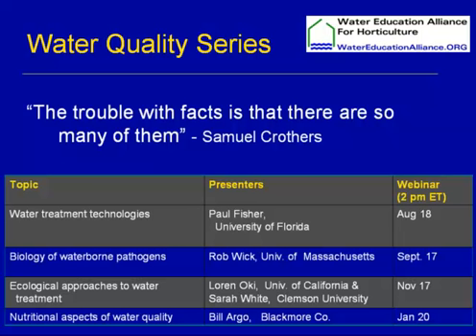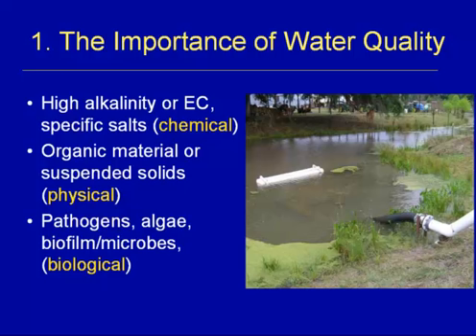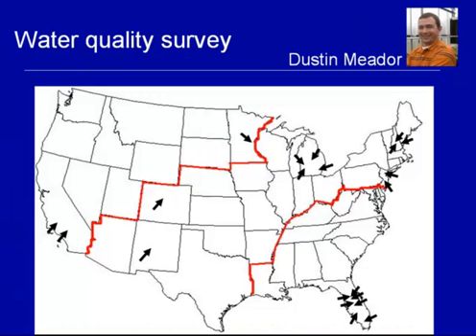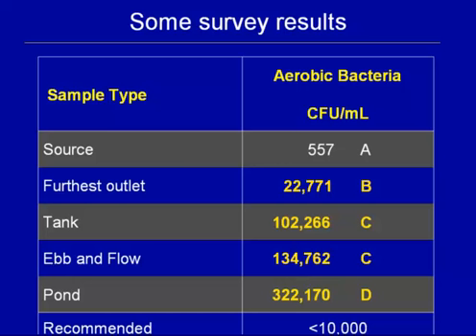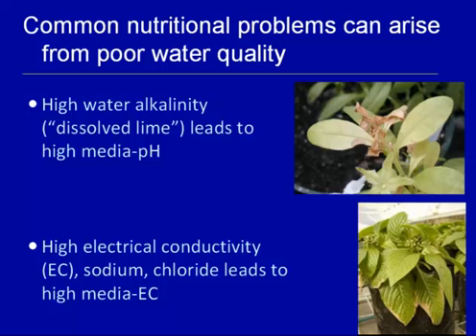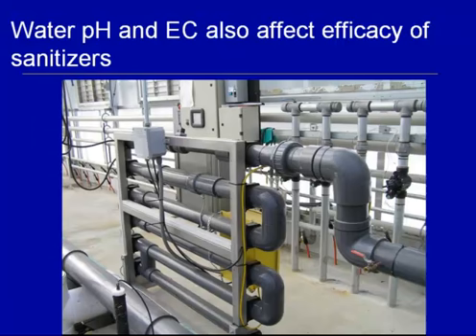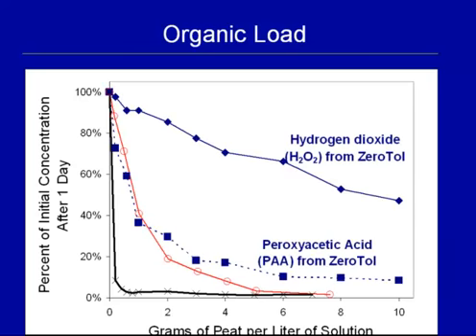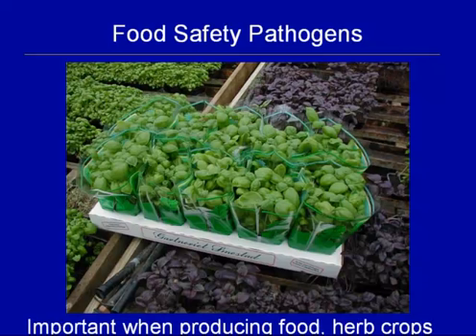Water treatment technologies (part 1/4)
1. Importance of water quality. A description of what is water quality and the potential effects it can have on plant health.   Part 2